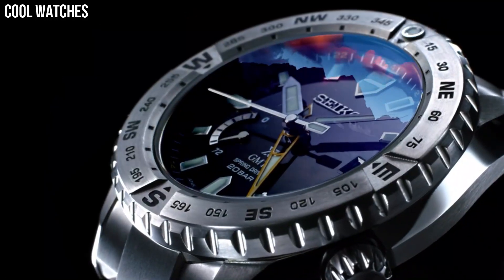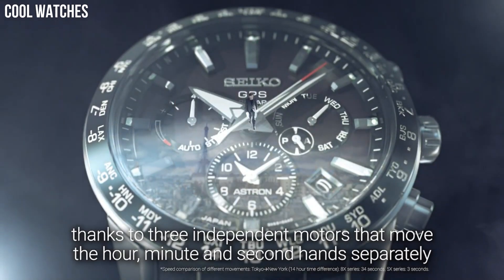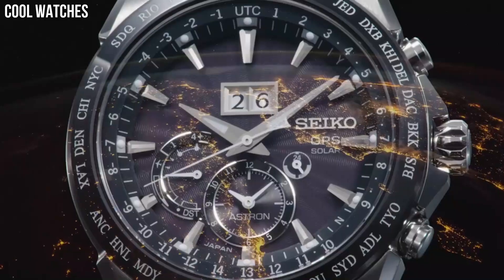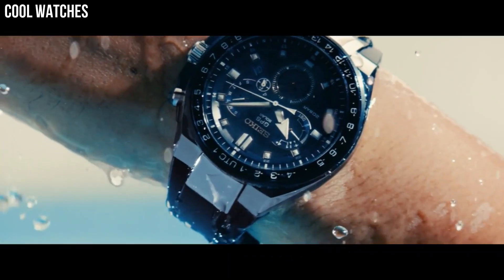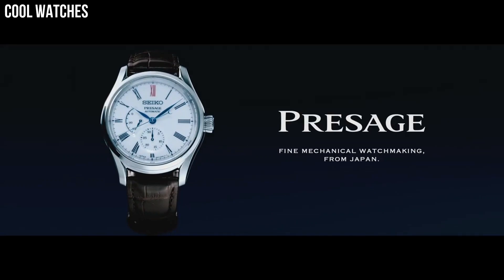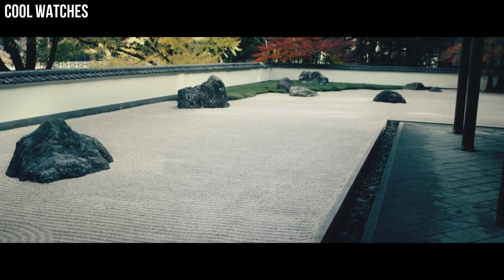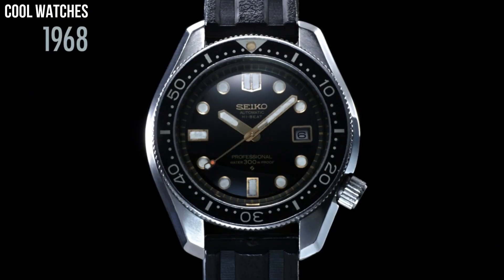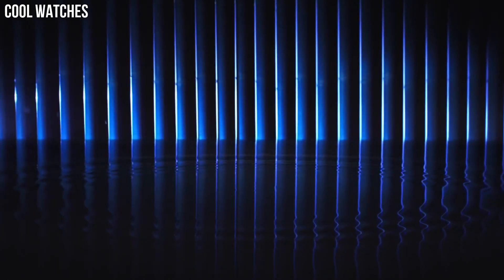Top 7 Best Seiko Watches For Men Buy 2023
07.Seiko ASTRON Watch SBXC003

US:
06.Seiko Astron GPS SSE143 Novak Djokovic

US:
05.Seiko ASTRON Watch Astron SBXC003

US:
04.Seiko Presage SPB093J1

US:
03.Seiko SRPB43 Mens PRESAGE

US:
02.Seiko Prospex Watch SNE437P1

US:
01.Grand Seiko Drive Watch SBGA211